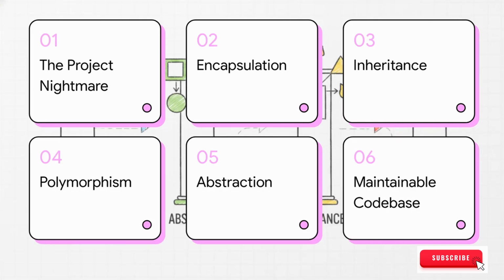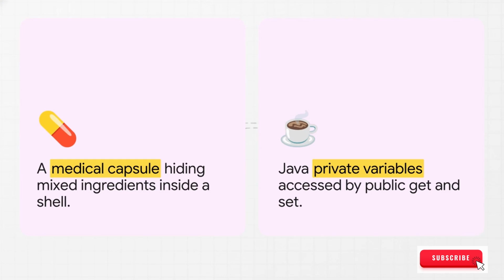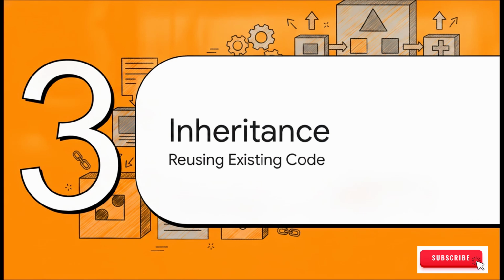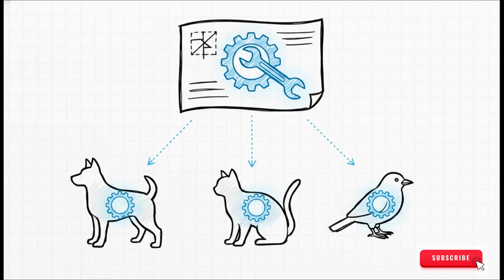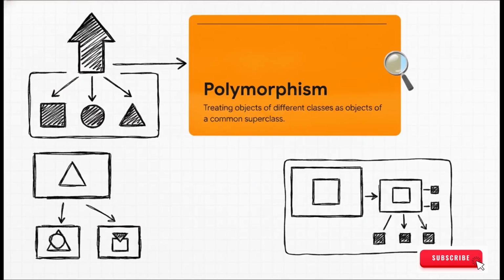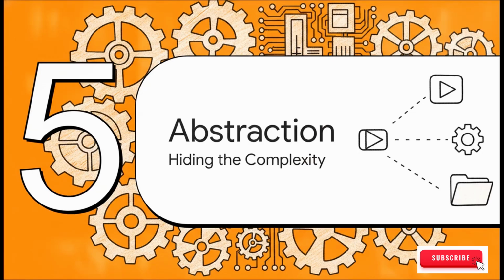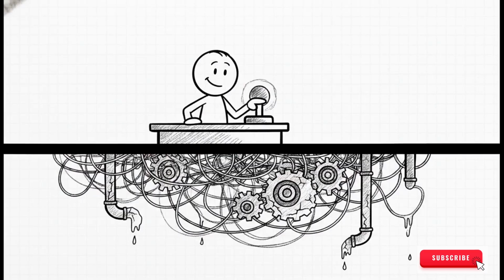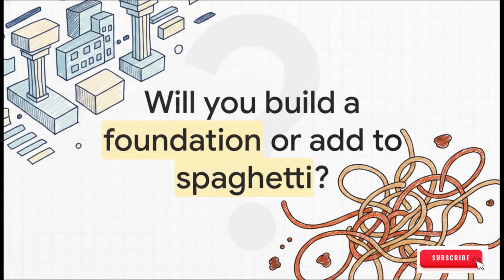Java OOPs Explained | 4 Pillars of Object-Oriented Programming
🚀 Learn the 4 Pillars of Object-Oriented Programming (OOPs) in Java with simple explanations and examples.

In this video, you'll understand:
✅ Encapsulation
✅ Inheritance
✅ Polymorphism
✅ Abstraction

These concepts are essential for Java developers, coding interviews, and building scalable applications.

📌 Whether you're a beginner or preparing for Java interviews, this video will help you strengthen your OOPs fundamentals.